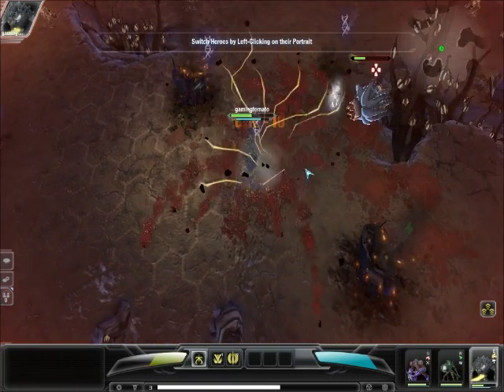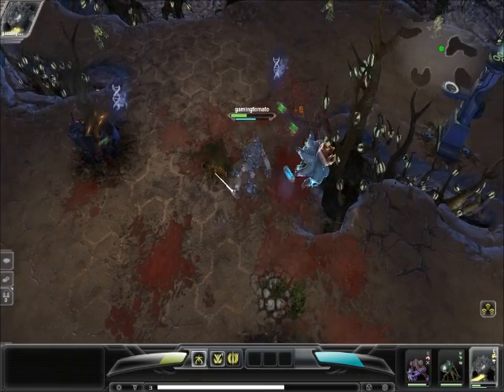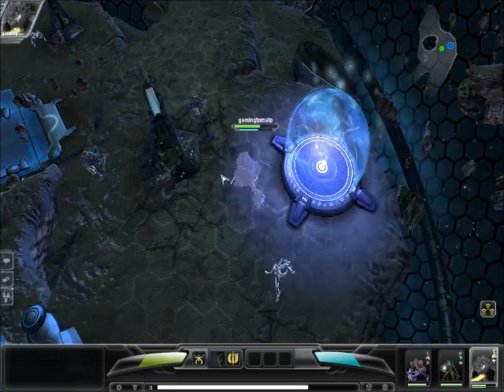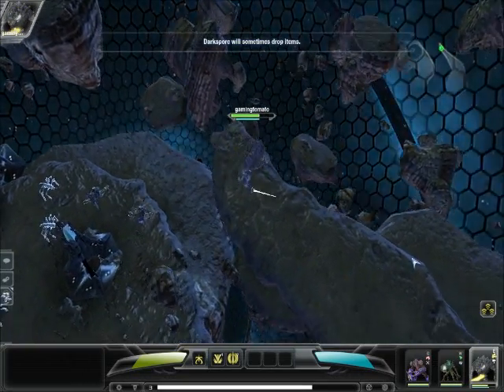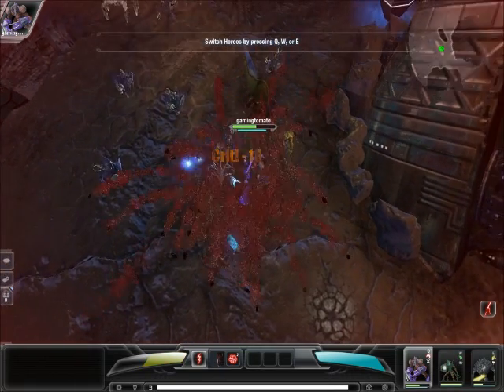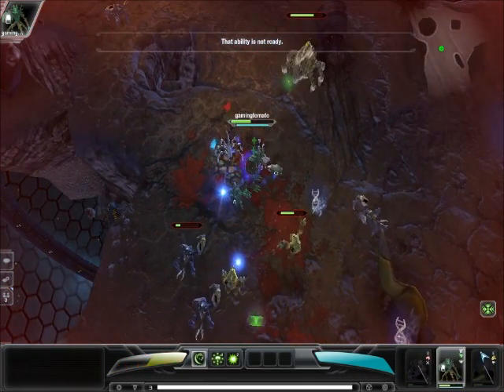lets play darkspore part 2 - rank 1 world 1 chapter 1 and chapter 2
i continue to praise this game